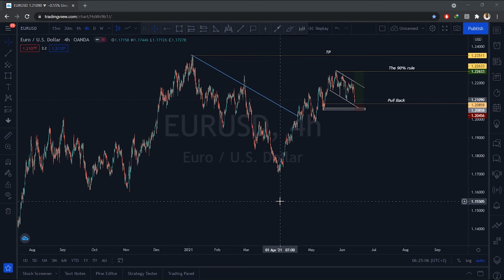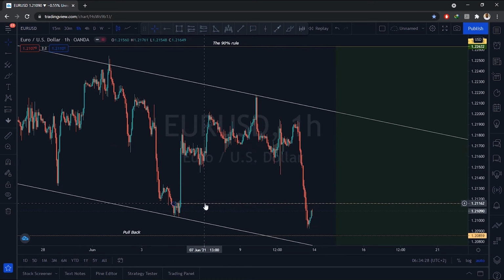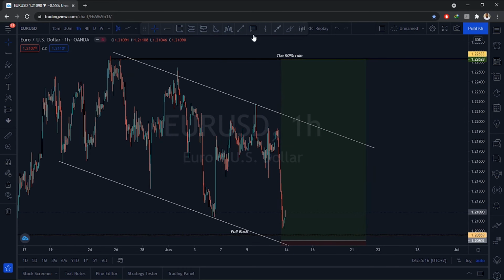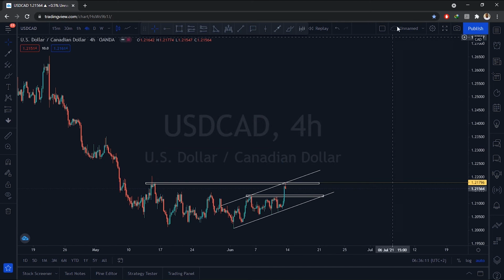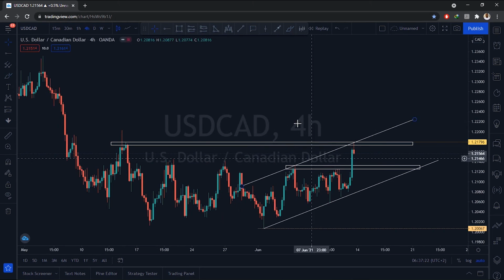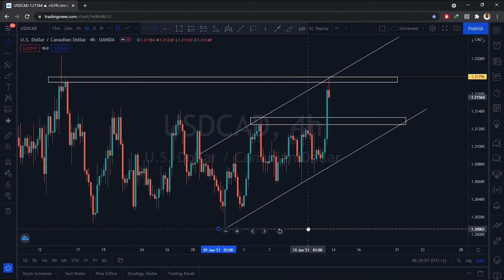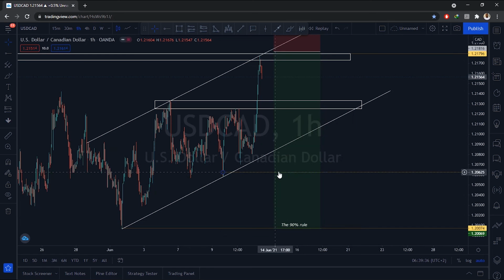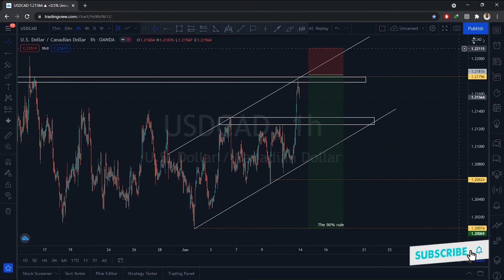19 - TRADE USD PAIRS AND MAKE A PROFIT!!!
This week you are going to learn how to profit on EURUSD & USDCAD.
The analysis is simple and can be easily learned and done.

This is what I do every week to teach you the simple way to study and trade the forex market.

If you want to learn the tools I am using to profit on the market, drop me an email on:

OR

Sign Up as a member
Once done, you will receive an email that will give you steps to get the course!

gets uploaded.

I WISH YOU A PROFITABLE WEEK.

CHEERS.